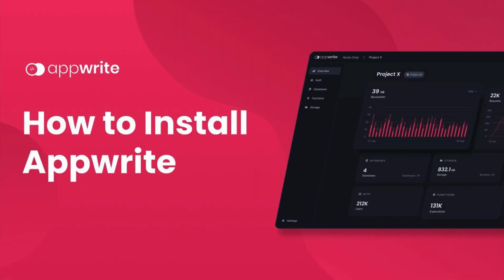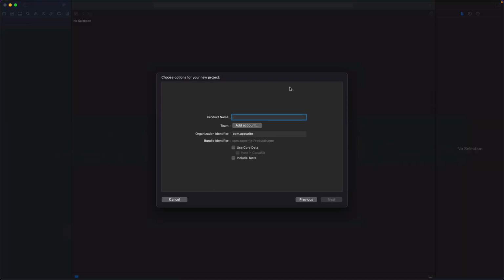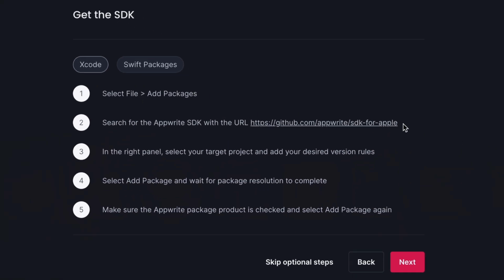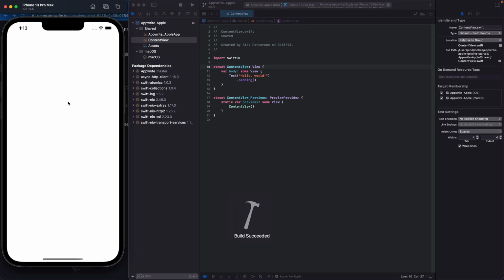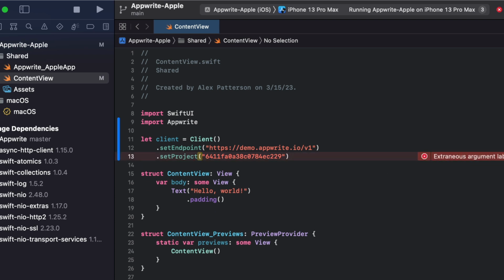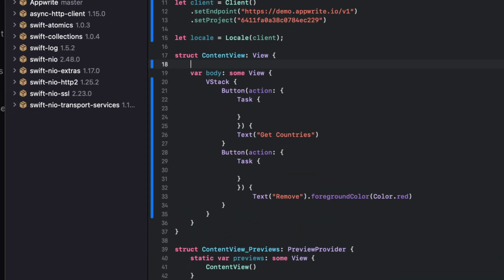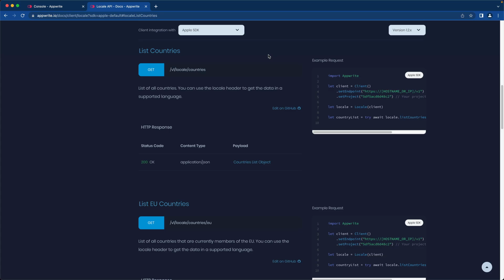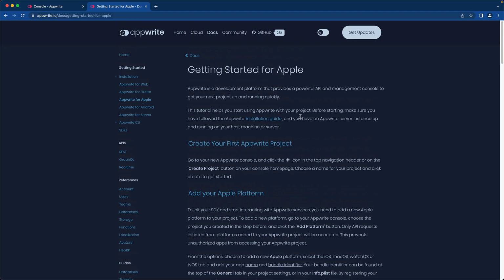Appwrite Getting Started with Apple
If you're looking to develop an Apple application and want to simplify the backend process, Appwrite is a great option. Appwrite is an open-source backend server that provides a set of APIs for developers to easily integrate various backend services into their web and mobile applications.

This tutorial will guide you through the process of getting started with Appwrite and creating your first Apple application.

In this video, we'll cover:

Installing Appwrite as a dependency
Creating a new Apple Application
Connecting your Apple application to Appwrite
Using Appwrite APIs to interact with backend services

Whether you're a seasoned developer or just getting started with Flutter development, this tutorial is perfect for anyone looking to simplify the backend process and speed up their development workflow.

Appwrite is a self-hosted backend-as-a-service platform that provides developers with all the core APIs required to build any application.

00:00 - Intro
00:11 - Create Apple Project
00:57 - Import SDK
02:02 - Include Locale API
02:54 - Call Locale API
03:21 - Getting Started for Apple Docs
03:34 - Thank You